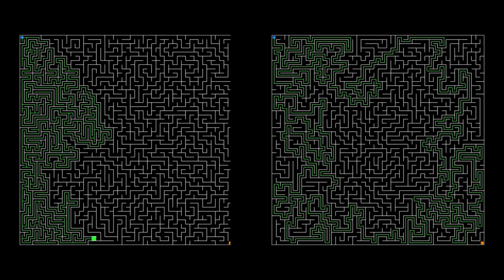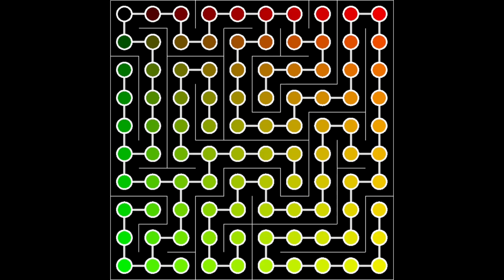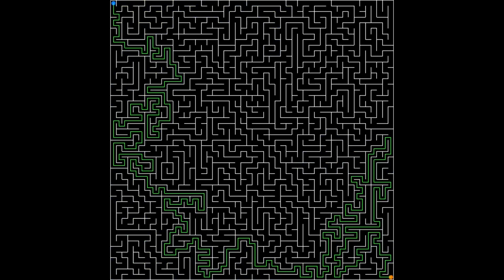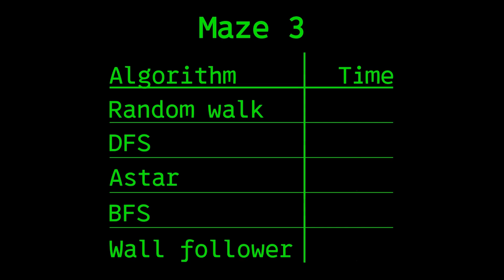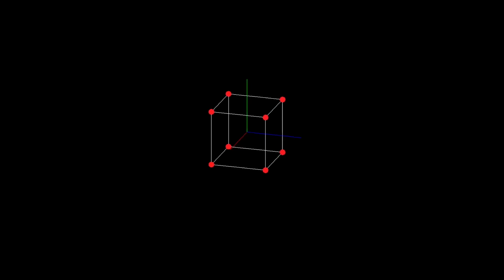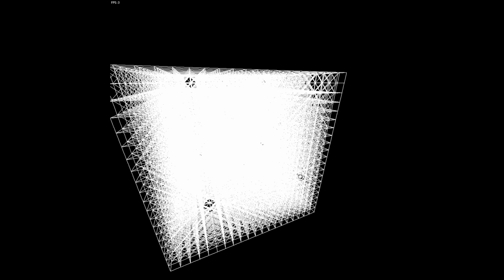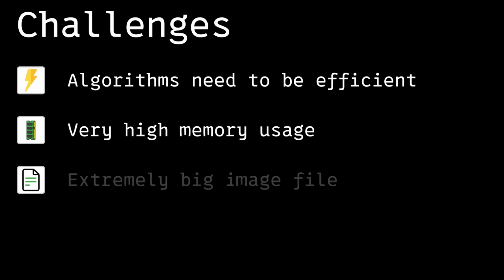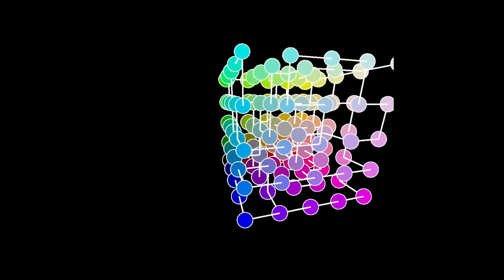I Made Mazes 3D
I Coded multiple maze generation and solving algorithms in 2D and 3D. Also created probably the largest Maze you will ever see.

0:00 Intro
0:18 Maze Generation
1:58 Maze Solving
3:15 Racing Algorithms
5:31 Going 3D
8:27 Generating the biggest Maze
10:52 Outro